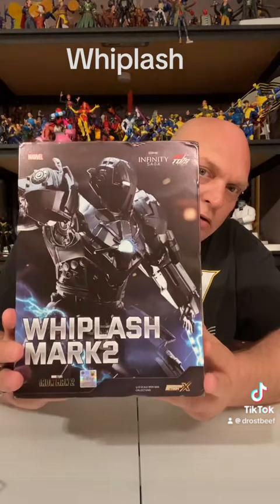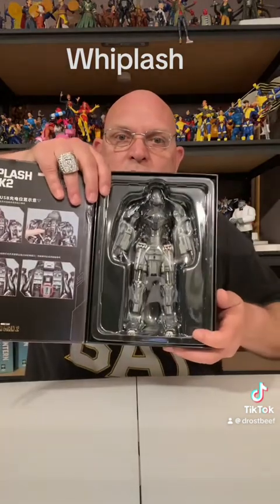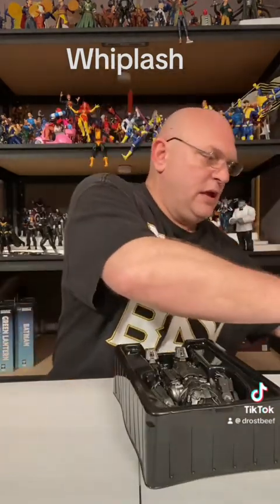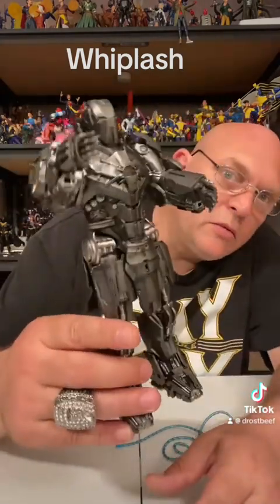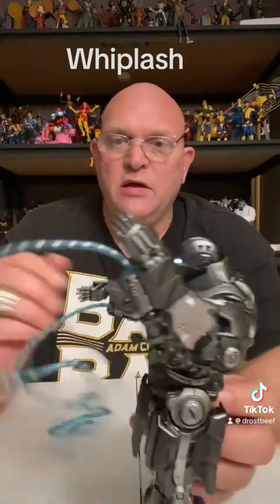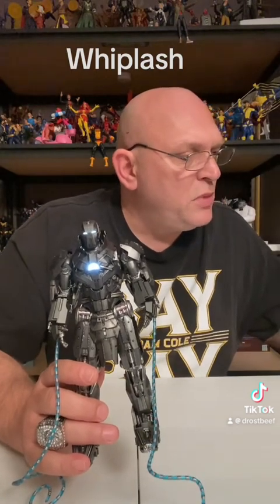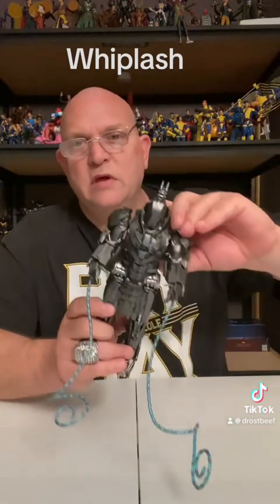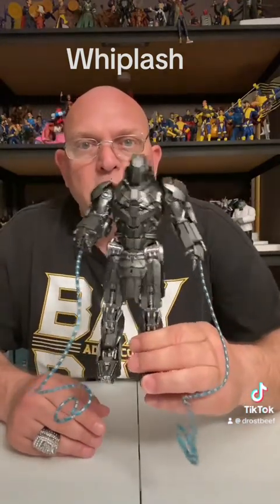ZDtoys Whiplash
Ironman